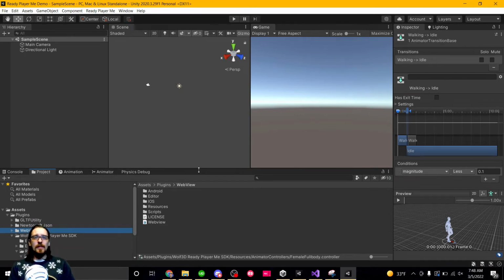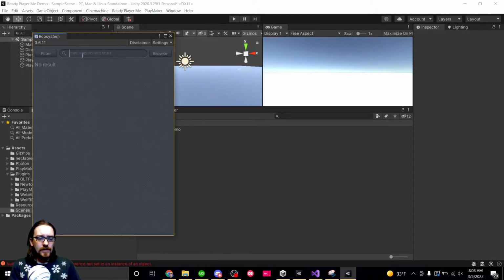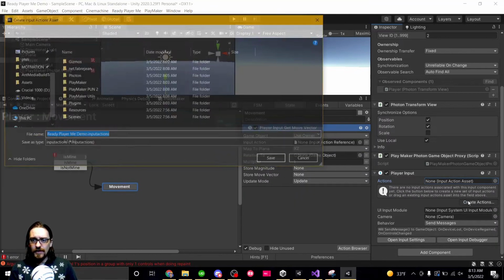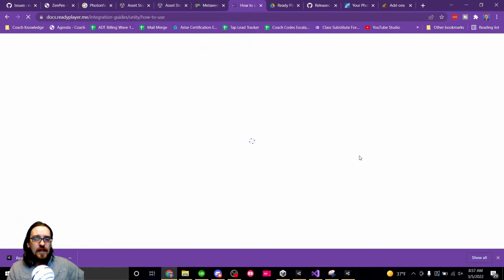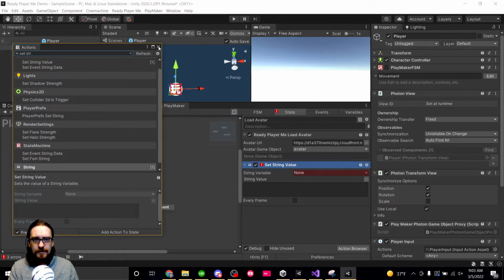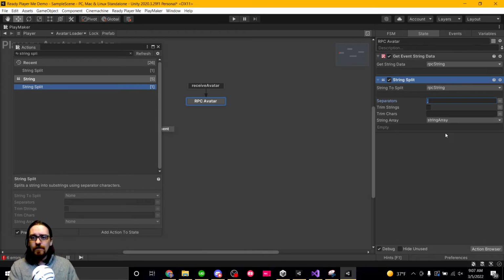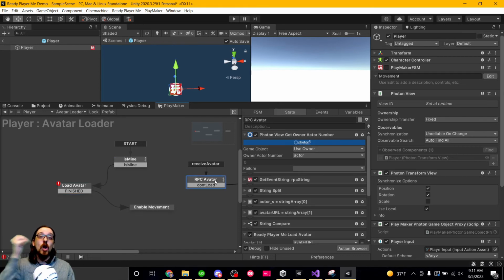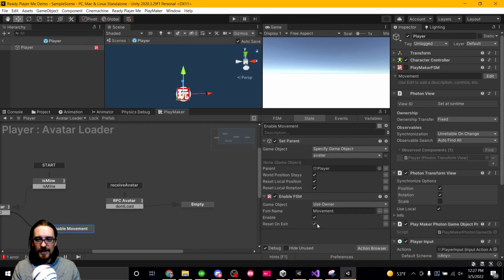How to Use Ready Player Me Avatars in Unity with PUN 2 Multiplayer - Part 2 (Avatar Loading)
This is Part 2 of my series on using Ready Player Me Avatars with Photon Engine's PUN 2.

In this part, we learn how to load the avatars and make it visible to all players in the room.

0:00 Outline how it will Work
0:25 Build a Scene
0:40 Start Building Player
2:13 Import PUN2 Package
5:23 Movement Logic
10:50 Avatar Loading Logic